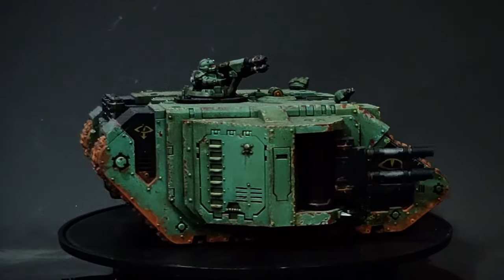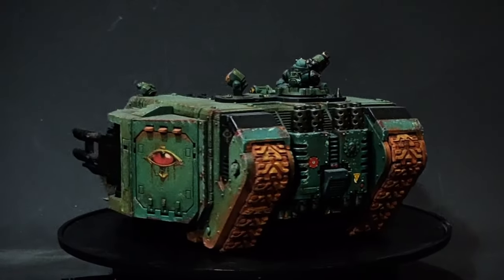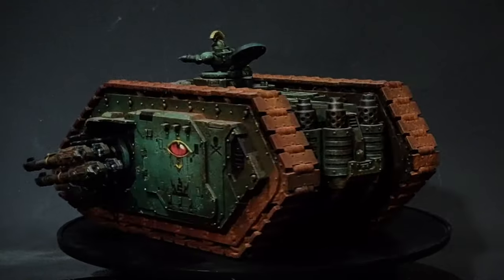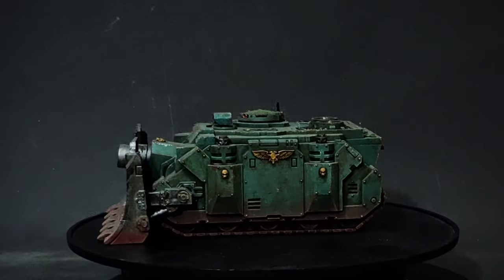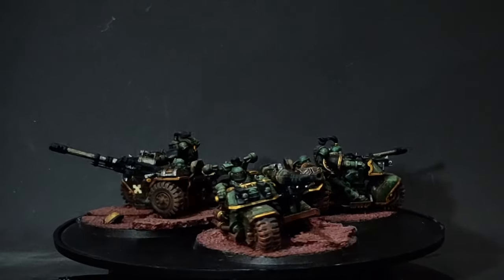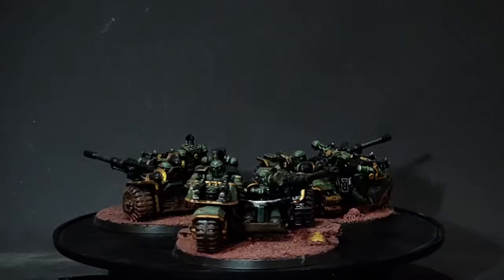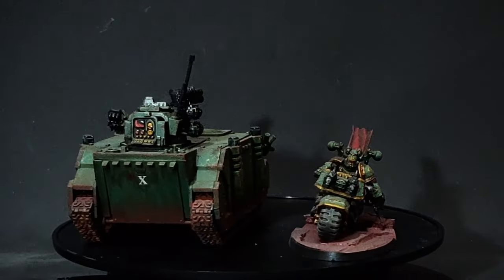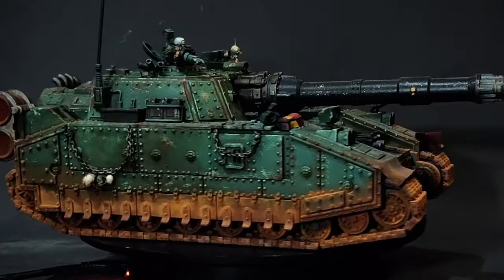Heavy metal monsters of the 228th